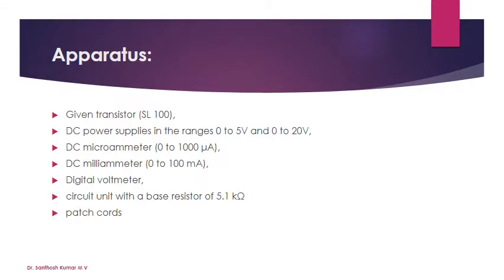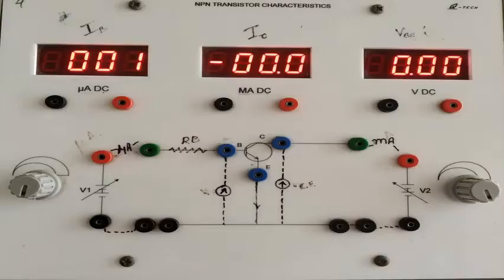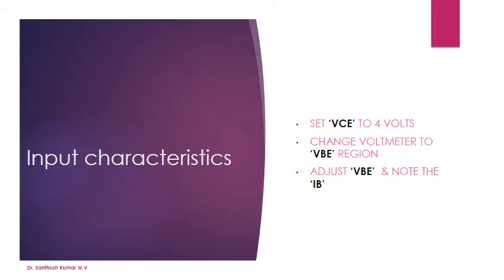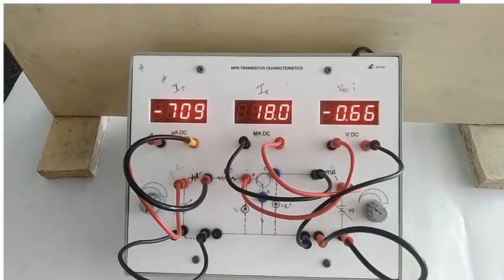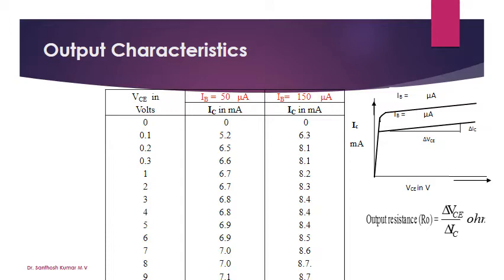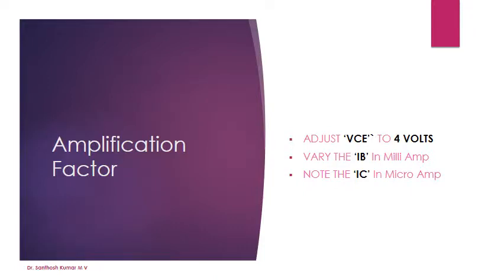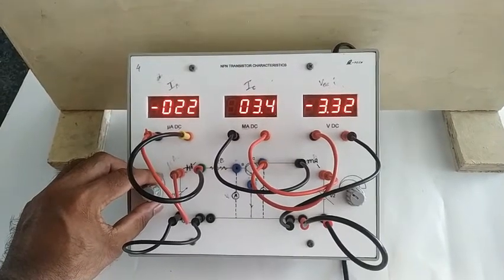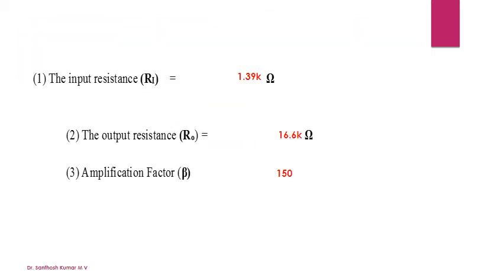transistor characteristics EXPT.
VTU-First B E Physics Lab